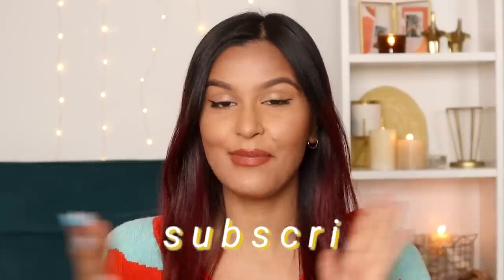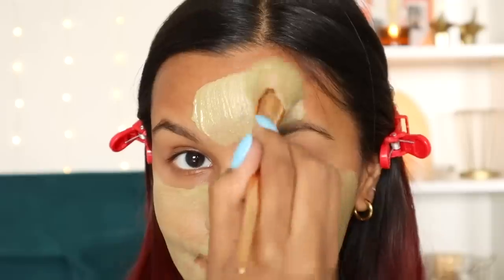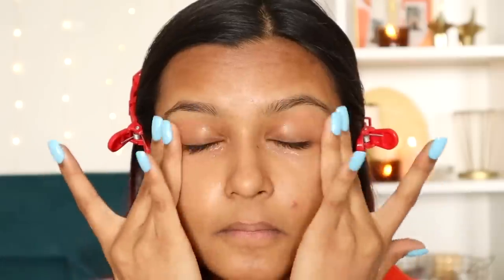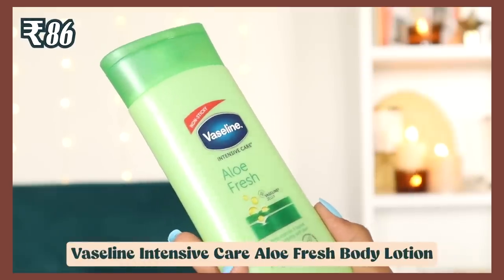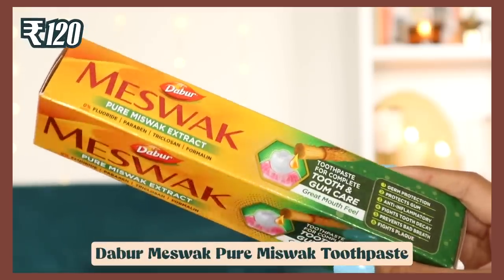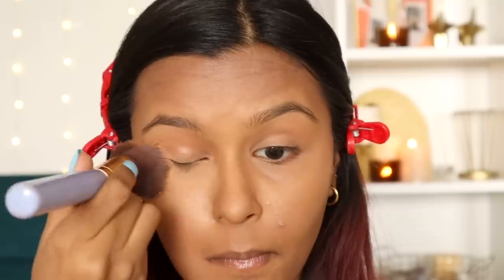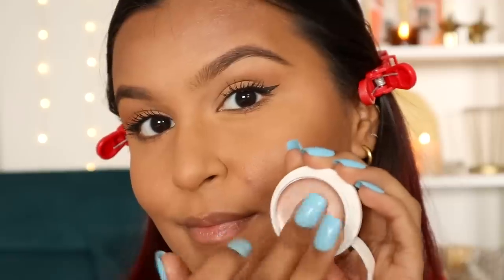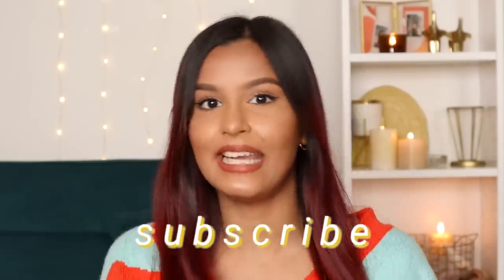UNDER ₹100 Nykaa Haul😍/ Affordable Skincare, Makeup, Bodycare & More!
Editing Software: Final Cut Pro